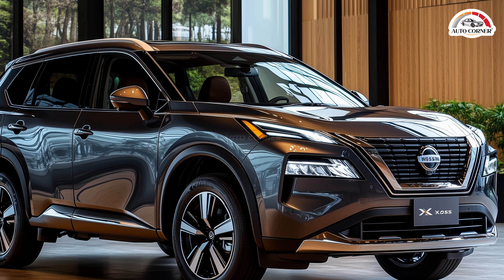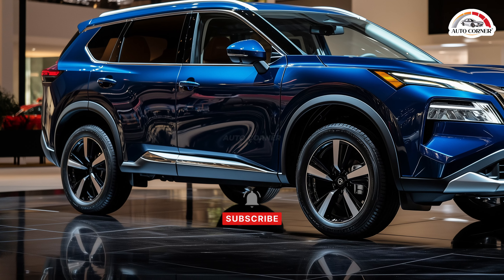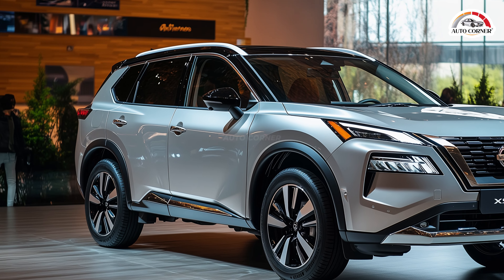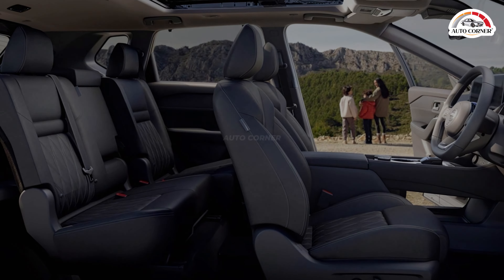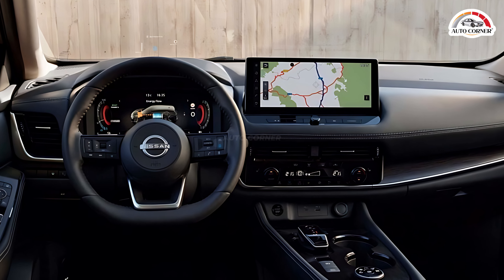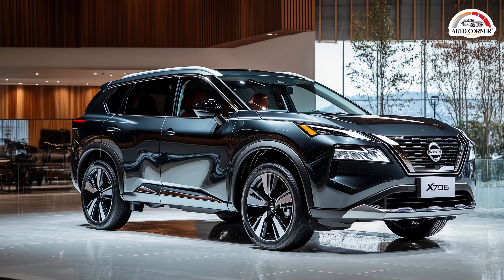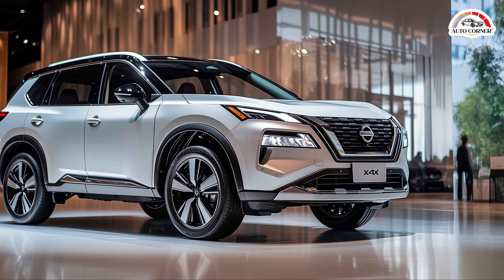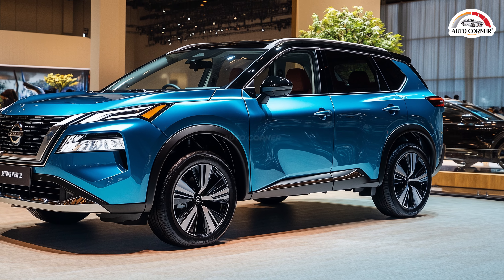2025 Nissan X-Trail: Stunning Exterior and Luxurious Interior Revealed!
2025 Nissan X-Trail: Stunning Exterior and Luxurious Interior Revealed!

The 2025 Nissan X-Trail is about to make a grand entrance, and it's poised to shake up the automotive world. This next-generation SUV combines cutting-edge design, powerful performance, and state-of-the-art technology, making it a must-watch for any car enthusiast.

One glance at the 2025 X-Trail, and you'll be captivated by its striking glossy blue exterior. Nissan has masterfully blended their classic design language with futuristic touches. The wide, symmetrical grille, accented with subtle chrome, is flanked by ultra-sleek LED headlights that command attention. The front bumper, enhanced with aerodynamic air intakes and carbon fiber details, exudes both luxury and performance. The hood, with its thin, aerodynamic lines, emphasizes the SUV's robust character, setting the tone for what lies beneath.

Step inside, and the 2025 X-Trail continues to impress. The cabin is a sanctuary of luxury, featuring premium white leather seats paired with natural wood and aluminum accents. These heated and cooled ergonomic seats even offer a massage function, ensuring that every journey, no matter how long, is a pleasure. Every element of the interior, from the elegant stitching to the high-quality materials, is designed with meticulous attention to detail.

The dashboard is dominated by a large, high-resolution digital display that provides clear and intuitive access to essential information. The infotainment system is cutting-edge, offering seamless connectivity, advanced navigation, and entertainment options. Automatic climate control, ambient lighting, and superior sound insulation create a serene environment, while the premium audio system delivers an unparalleled listening experience.

Under the hood, the X-Trail features a groundbreaking hybrid engine—a 3.0-liter turbocharged petrol engine paired with an electric motor, producing an impressive 600 horsepower. This hybrid setup not only offers incredible performance but also ensures remarkable fuel efficiency. With an all-wheel-drive system and advanced suspension, the X-Trail delivers exceptional handling and stability.

Priced starting at $90,000, the 2025 Nissan X-Trail is set to redefine the SUV market. With pre-orders opening mid-2025 and an official release in late 2025, this is more than just a vehicle—it's Nissan's bold statement in the future of driving.

😊 Auto Corner is your ultimate destination for in-depth reviews of upcoming cars!